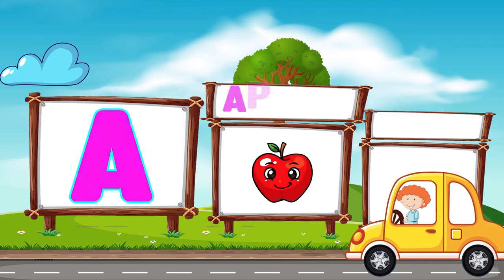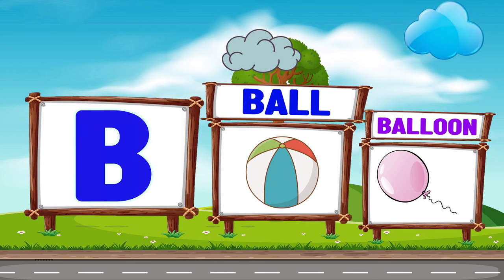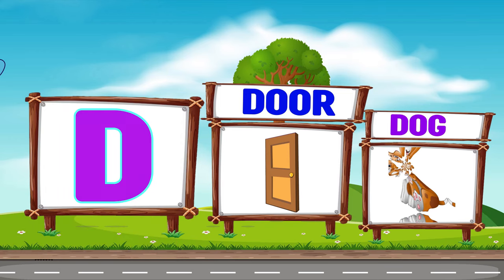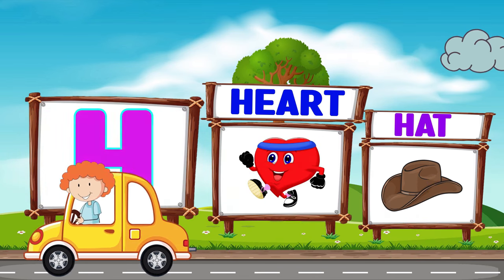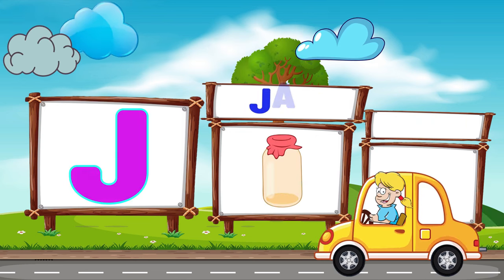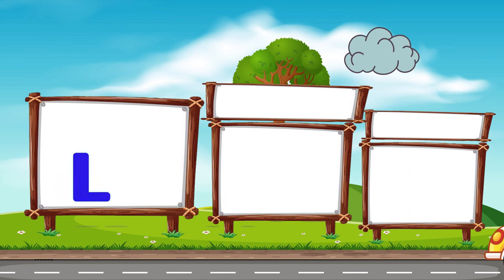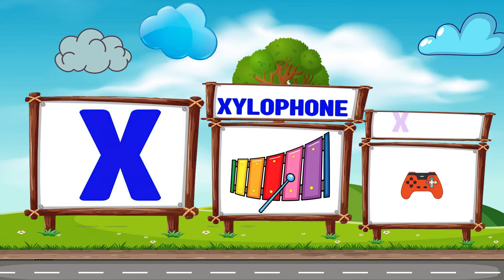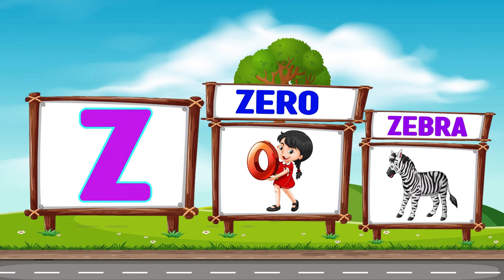Best Learn ABC , ABCD, 123 , Fruits and more | Preschool Learning Videos For 3 Year Olds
A for Apple - Learn ABC with Phonics Song & More Kids Educational Cartoon
ABC Phonic Song - Toddler Learning Video Songs, Phonics Song , A for Apple , ABC
ABC songs | ABC phonics song | letters song for baby | phonics song for toddlers | A for apple | abc
ABC Phonics Song For Children | Learn ABC | Best Nursery Rhymes for Kids

Toddlers Learning For 3 Year Olds | Educational

ABC and 123 Learning Videos For 3 Year Olds | Learning Videos For Toddlers